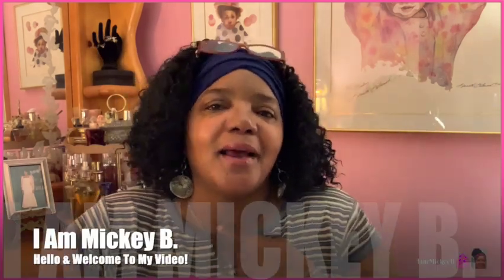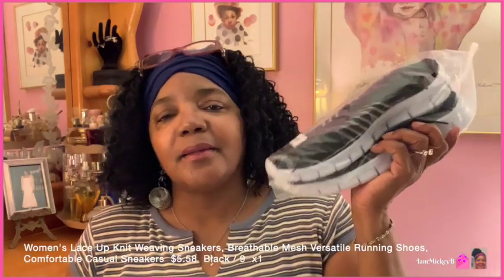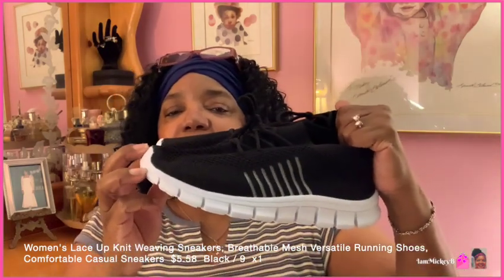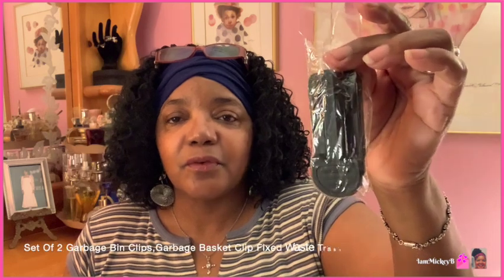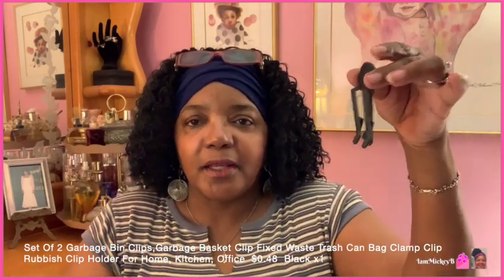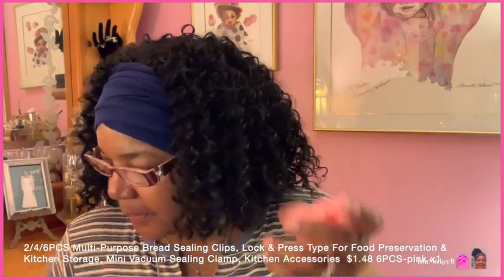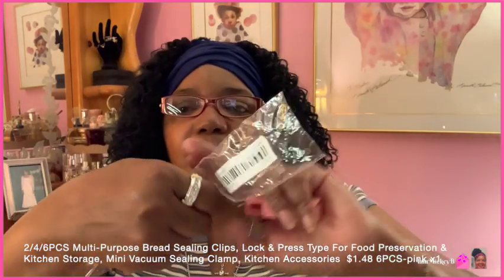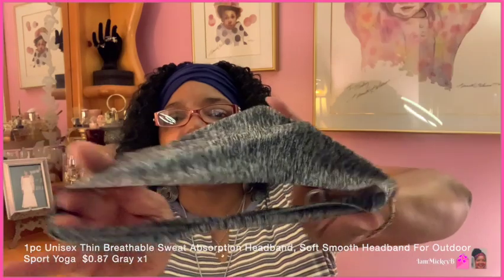The Biggest Variety You've Ever Seen In: Temu Haul #18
⬇️Some Product Links & Descriptions in the Description Box Below, however, due to space limitations, for the complete list of links/descriptions, please go to the first pinned comment, in the comment section, for all items included in this video: ⬇️

Projection Necklace I Love You 100 Languages Pendant Jewelry For Lover Girlfriend Couple Romantic Cute Accessories  $0.98

Fashion Necklaces Projection 100 Languages I Love You Round Pendant Clavicle Chain Luxury Jewelry Wholesale 2023 New Trendy Aesthetics Valentine Gift For Women $1.11

Set Of 2 Garbage Bin Clips,Garbage Basket Clip Fixed Waste Trash Can Bag Clamp Clip Rubbish Clip Holder For Home, Kitchen, Office  $1.49

1pc Foldable Bible Cross Pendant Hip Hop Long Book Necklace  $1.47

1pc 80 Grids Hanging Storage Bag Jewelry Rack Necklace Bracelet Earrings Ring Jewelry Storage Bag And Storage Jewelry Box (Without Hanger)  $1.98

NOTE:  For the complete list of links/descriptions, please go to the first pinned comment, in the comment section, for all items included in this video

Enjoy the video and I will see you soon.  Mickey B

Sunshine Flow - David Cutter